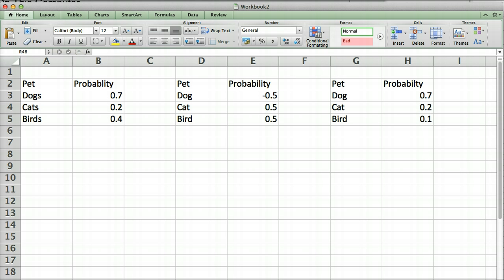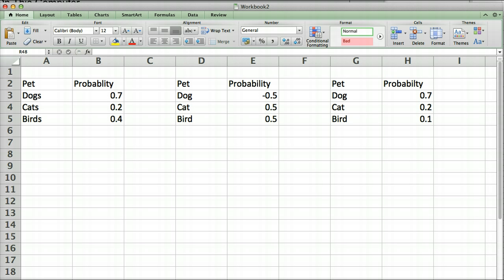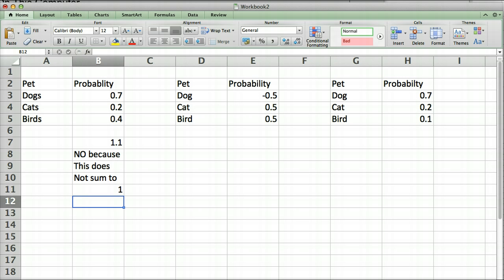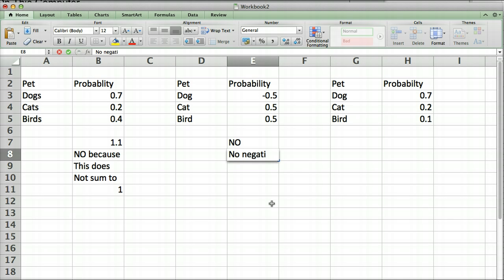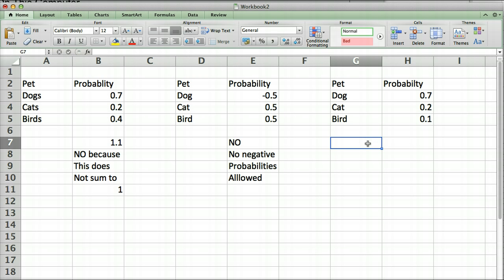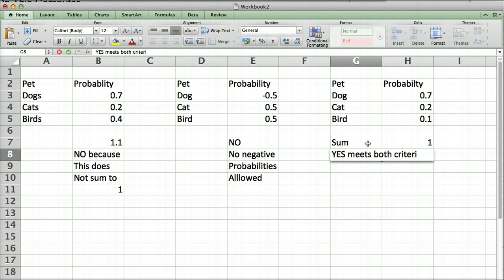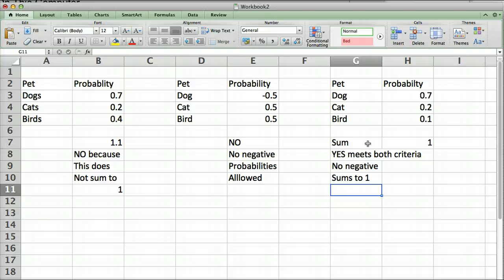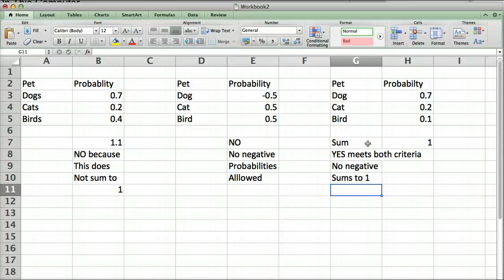Probability distributions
Determining if something is a distribution